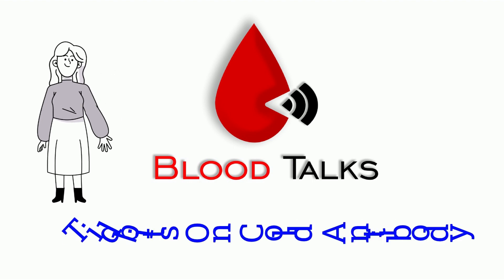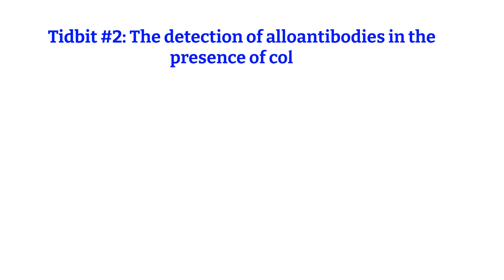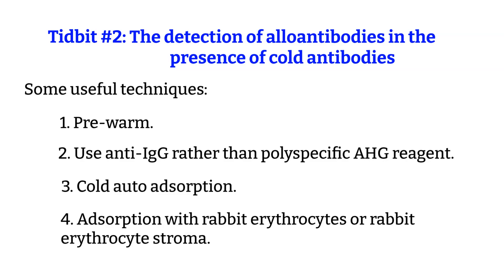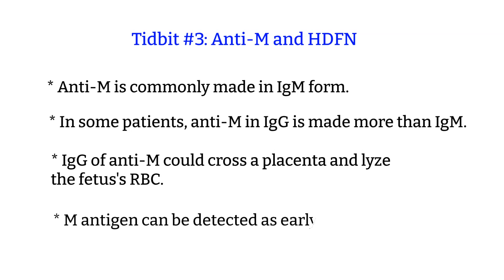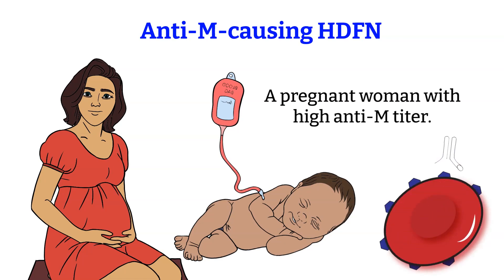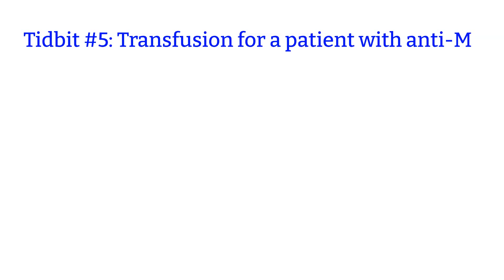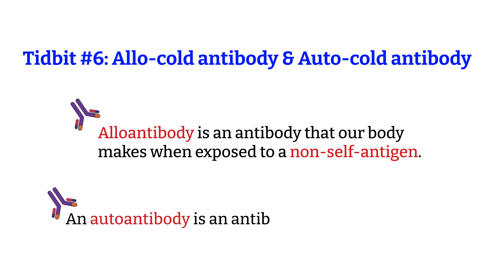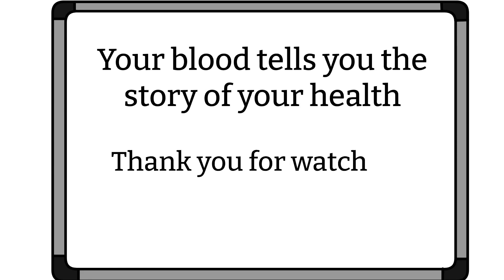Tidbit of cold antibody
Today's topic is Tidbits on the cold antibody.

Timestamps:
0:13 – Tidbit #1
1:12 – Tidbit #2
2:11 – Tidbit #3
4:33 – Tidbit #4
5:21 – Tidbit #5
5:53 – Tidbit #6